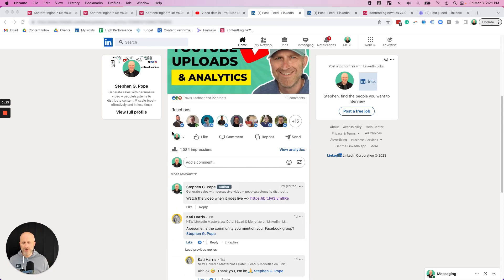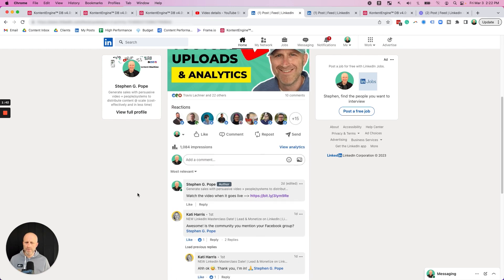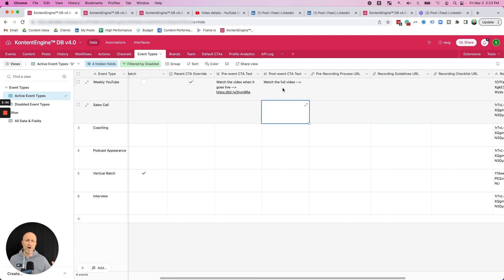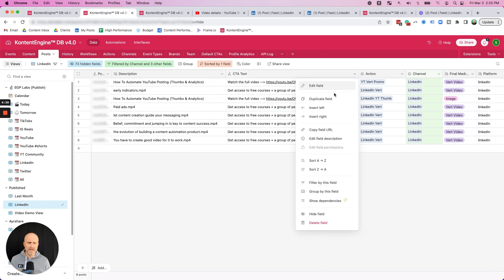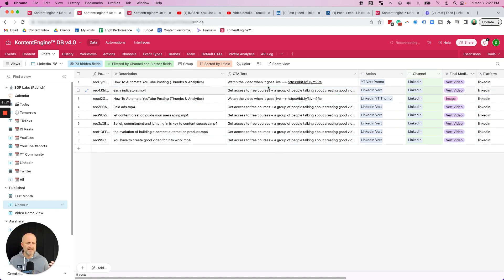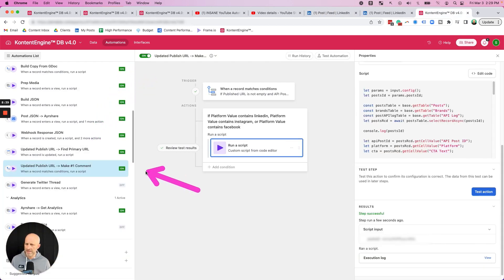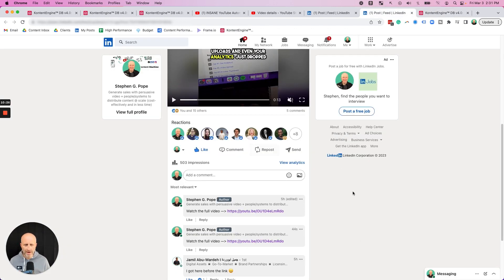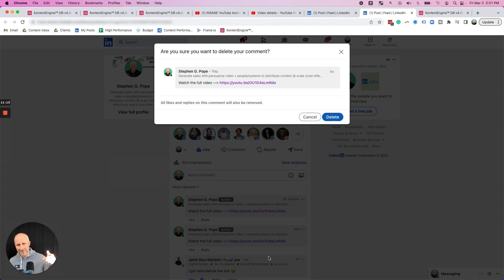How To Automate The First Comment On LinkedIn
Want to learn how to automate the first comment on LinkedIn so you can put in a CTA or start a conversation without even being there?

I’ll be covering:

✅ How to manage CTA’s for your events
✅ The system I use to manage it all
✅ The step-by-step process on how I do it